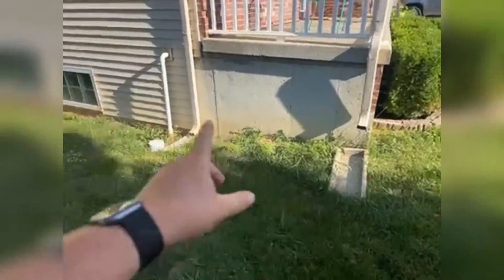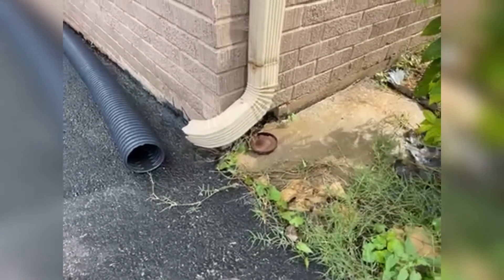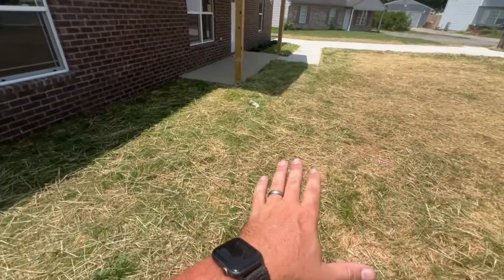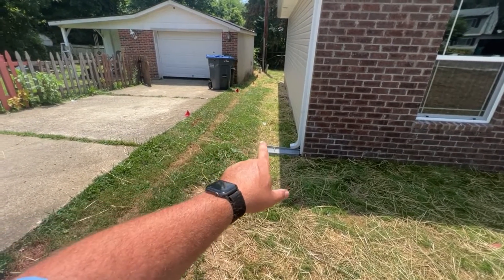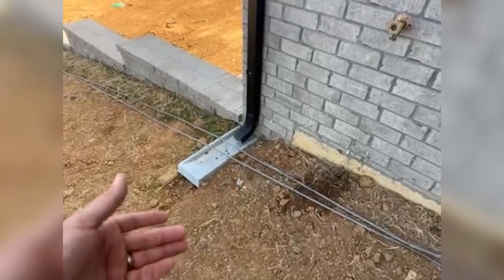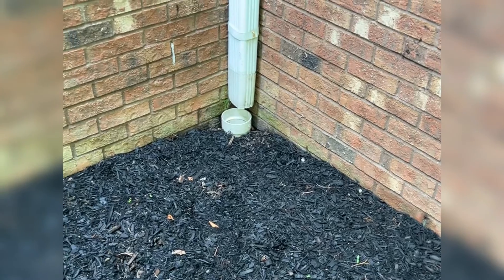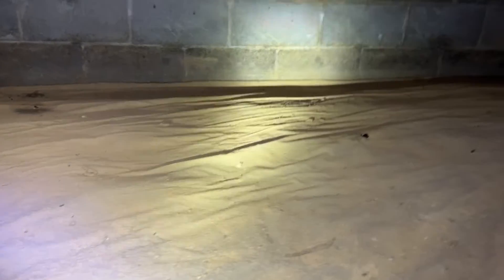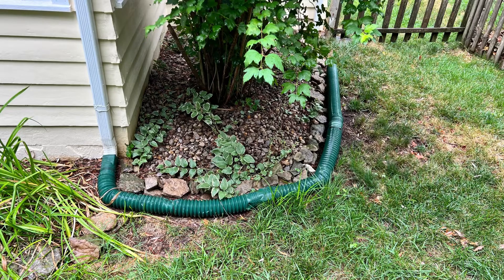Downspouts Extensions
One of the number one issues we observe is also one of the easiest things to fix. Downspouts should be extended further away from the foundation in order to get the water away from the house. Not doing so can cause multiple different issues.